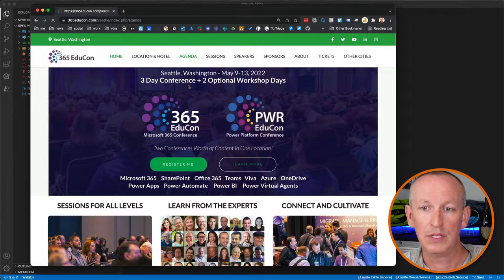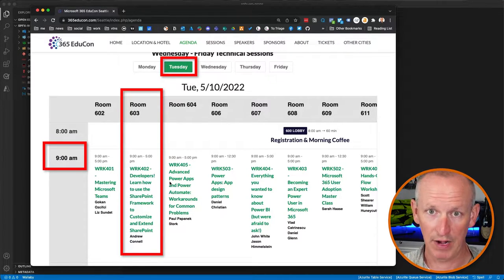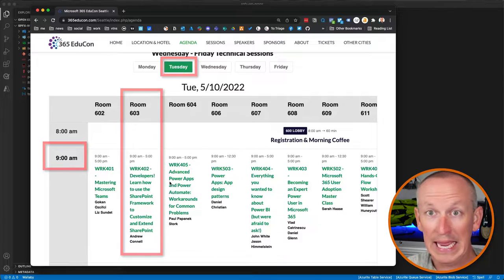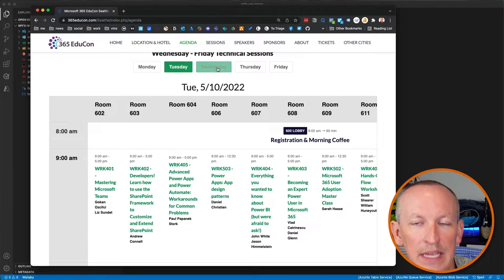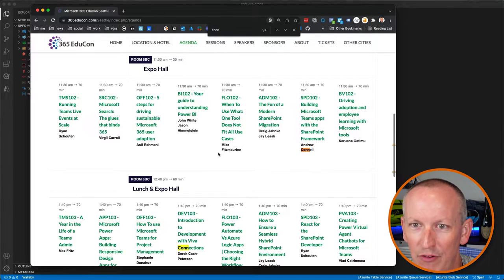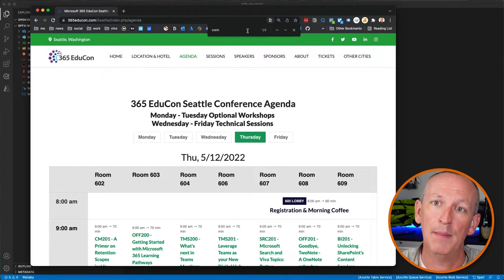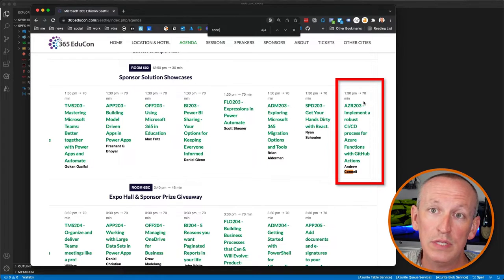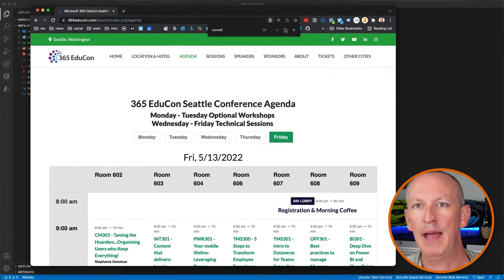Join me at 365EduCon Seattle (May 2022) for SharePoint Framework & Azure Functions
Join me, May 9-13 in Seattle for the 365 EduCon (SPFest) conference! I'm presenting a full-day workshop & sessions for Microsoft 365 & Azure pro developers!

00:00 : Intro
01:23 : WRK402: Developers! Learn how to use the SharePoint Framework to Customize and Extend SharePoint
04:20 : SPD102: Building Microsoft Teams apps with the SharePoint Framework
04:53 : AZR203: Implement a robust CI/CD process for Azure Functions with GitHub Actions
05:37 : AZR302: Azure AppInsights: Add telemetry & monitoring to your Microsoft 365 apps!